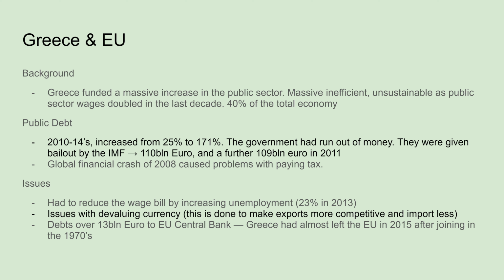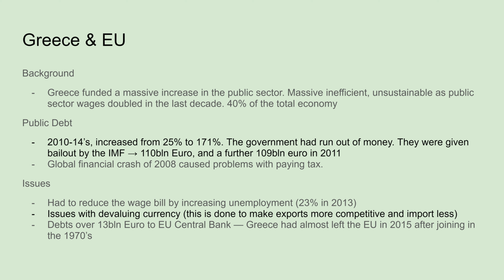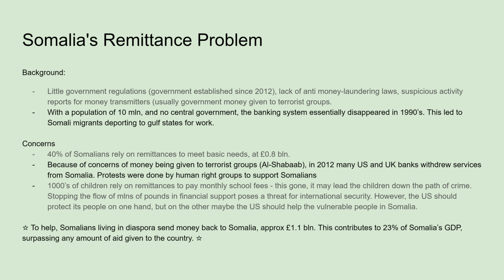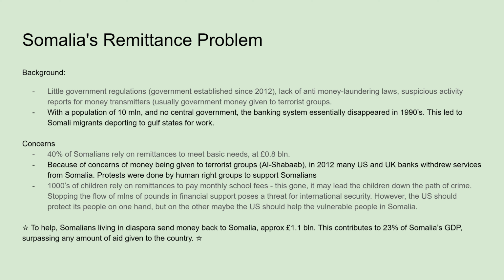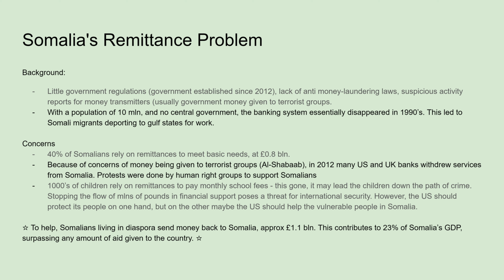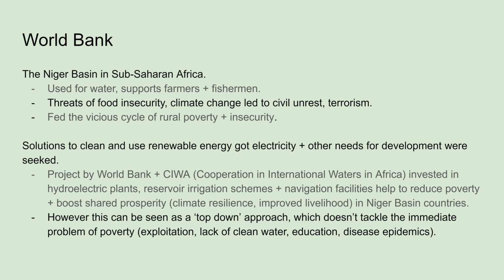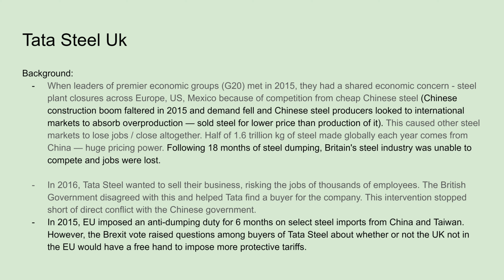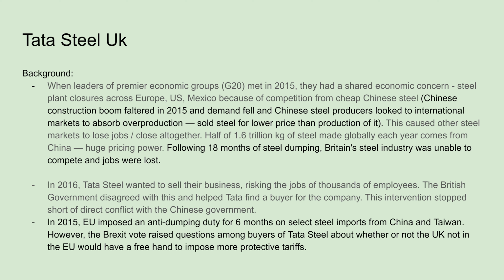Globalisation Case Studies - AQA A-Level Geography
Greece and the EU, Somalia's Remittance Problem, World Bank, Tata Steel UK in AQA A-Level Geography, Global Systems and Governance.

If you find any errors in the video please comment in order to inform other listeners :)

I'm a A Level student currently studying Geography, so excuse the awkwardness, mishaps, all that!

Thank you and hope it helps you out.